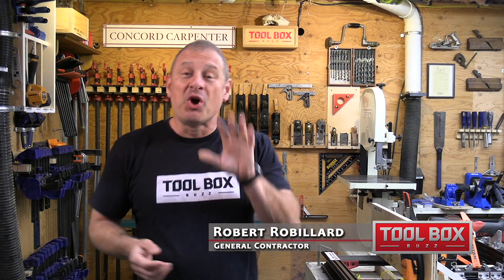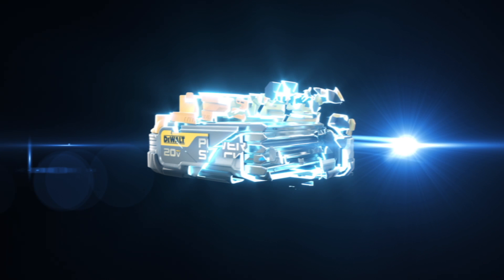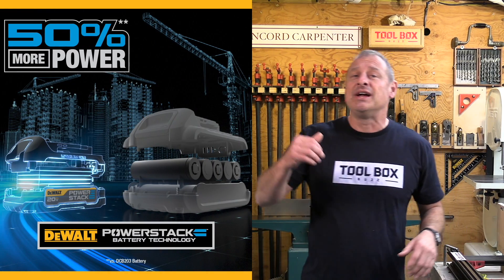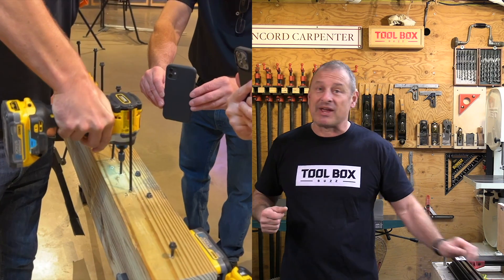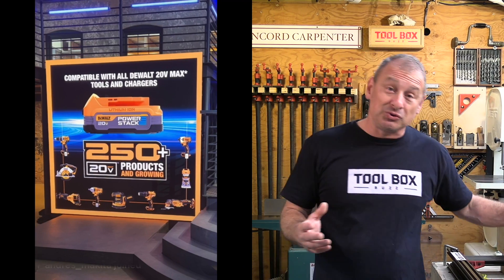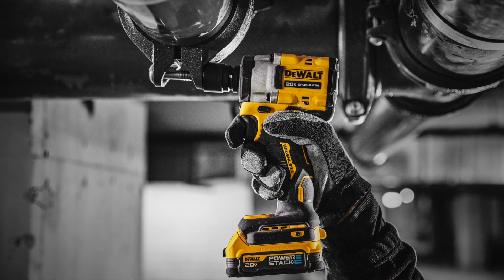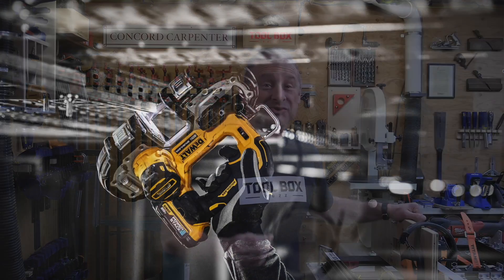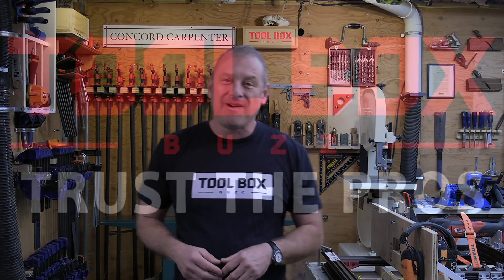Dewalt PowerStack Batteries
DEWALT just launched a new 20V battery platform that uses stacked lithium-ion polymer pouch cell batteries. Called the PowerStack, this battery is designed to deliver a lighter, smaller, and more powerful battery.
Designed with stacked pouch battery cells instead of cylindrical cells, this battery looks a lot like a stack of smartphone-like cells protected in an armored battery housing.
Traditionally, DEWALT 20V batteries use either 18650 or 21700 cells. The PowerStack battery uses 5 lithium-polymer pouches, stacked on top of each other.
When comparing the DEWALT 18650 cell-based 2.0 Ah pack [DCB203] to the PowerStack [DCBP034] the PowerStack comes out on top.
• 50% more power than their 2.0 Ah pack
• 25% more compact housing than their 2.0 Ah pack
• 15% lighter than their 2.0 Ah pack
• Twice the charge cycle lifespan than their 2.0 Ah pack.
The new Dewalt PowerStack battery (DCBP034) has a 1.7Ah charge capacity, and Dewalt hinted that other battery sizes will soon follow, telling us that the Flexvolt could also see this upgrade.  A 12 Ah size battery with this technology would be much more effective at running high-draw tools like the reciprocating, SDS Hammer, and table saw. We’ve heard that we’ll see more on this come Springtime 2022.
Dewalt designed this 1.7Ah  PowerStack battery to optimize with their more compact 20V Atomic tools such as:
• 2-speed drills
• Impact drivers
• Oscillating multi-tool
• Compact circular saw
• Router
• Compact rotary hammer
• Compact band saw
The DEWALT PowerStack Battery is compatible with all DEWALT 20V tools and chargers and will roll out to North American stores and distributors, beginning December 2021. The global roll-out will continue through spring 2022
DeWalt has three PowerStack Cost Configurations
• DCBP034 Compact Battery – cost $119
• DCBP034C Compact Battery Starter Kit with DCB112 Charger – cost $149
• DCBP034-2 (2-pack) – cost $179
When using these tools at the media event I could definitely feel the power difference. I used them in almost all of the 20 Volt compact tools and compared them to the older 2.0 battery. In all instances, the tool performed faster and felt more powerful. We look forward to taking these to work and putting them through the daily rigors of the job site.